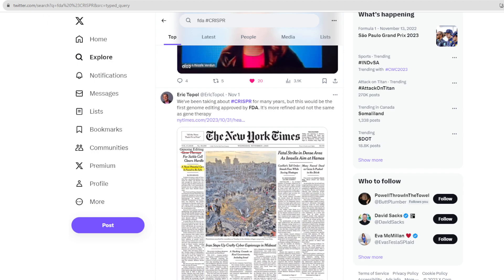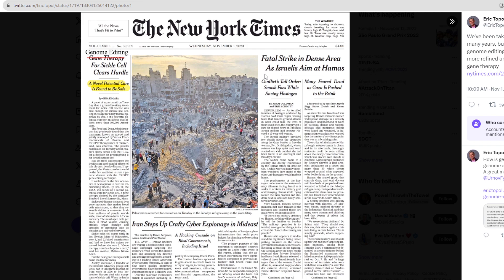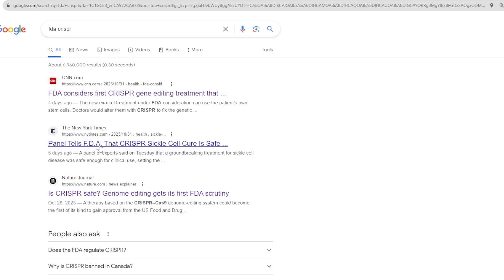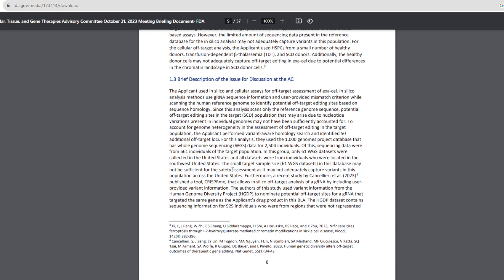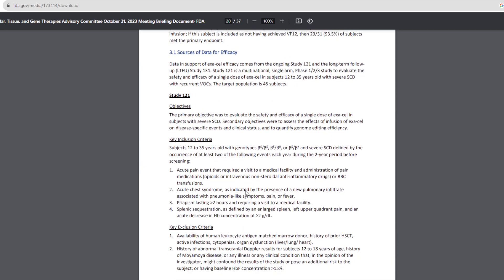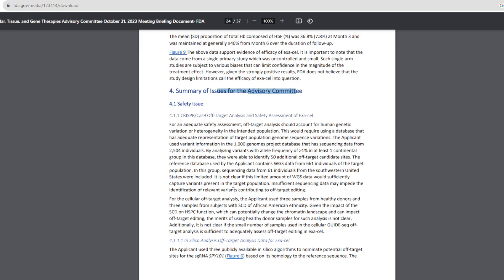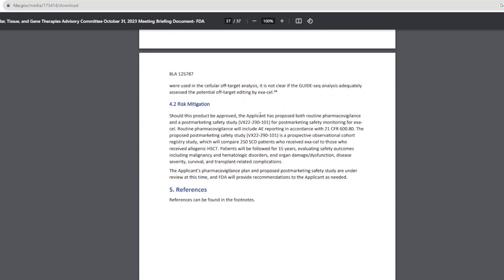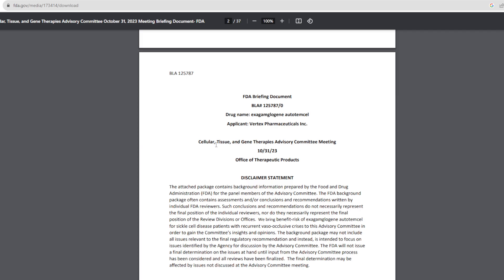What happens now with Exa-Cell & the FDA